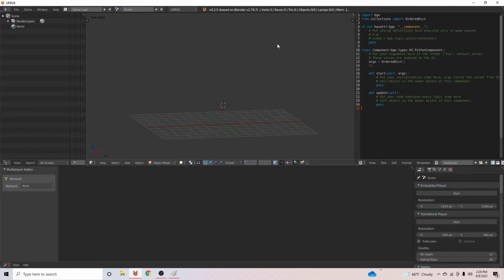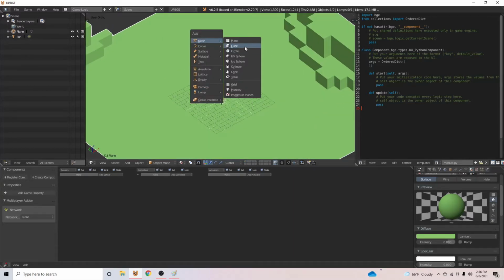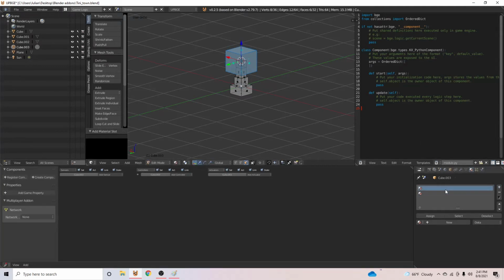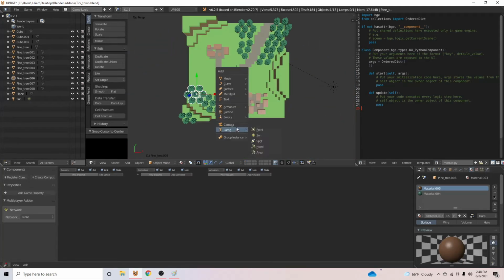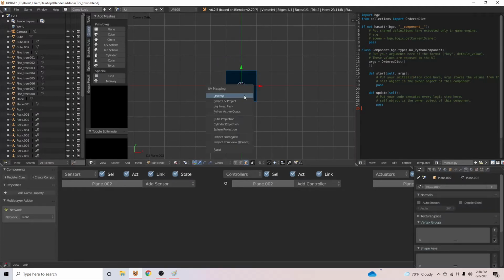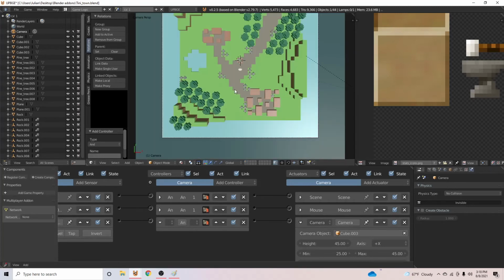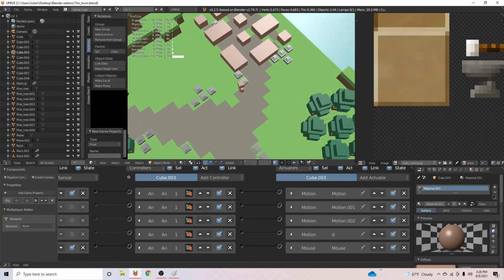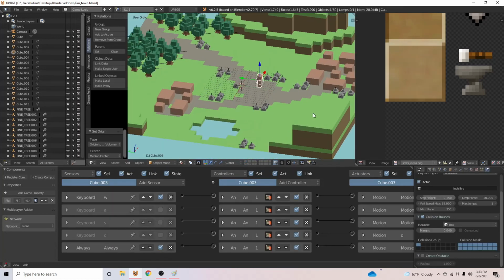Level Design and camera Mechanics | Tiny Town update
This is a longer video today. I work on making a small world-style game like an old RPG. I go through my process to make the starter level. I worked on the first part of the material collecting system and the top-down camera.